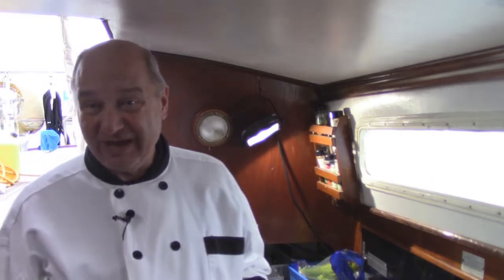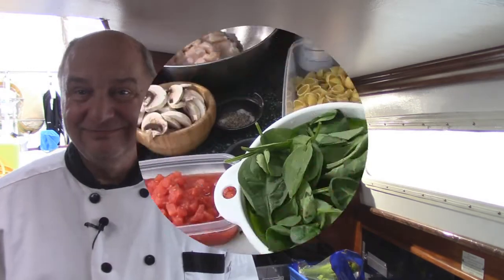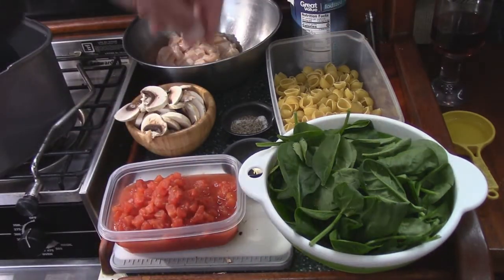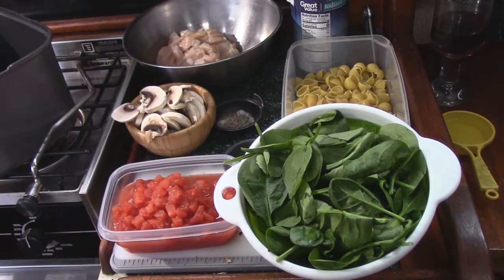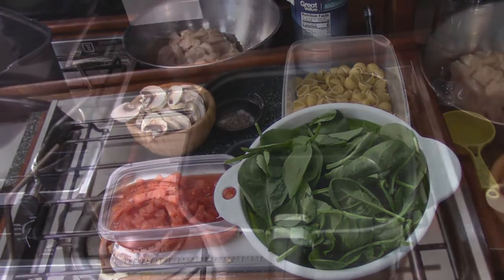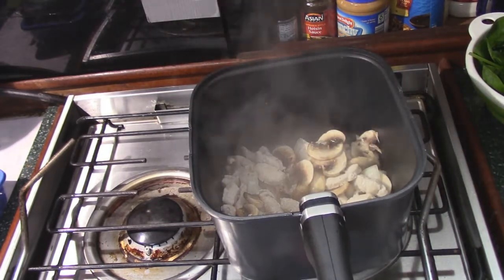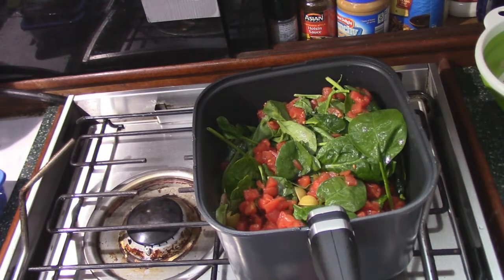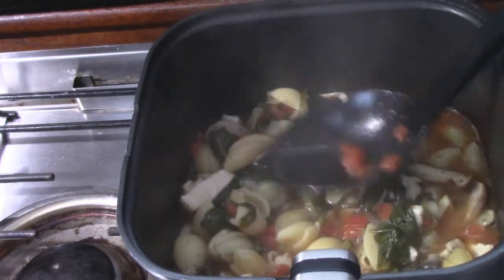One Pot Chicken Florentine